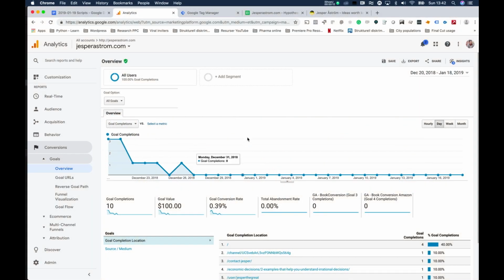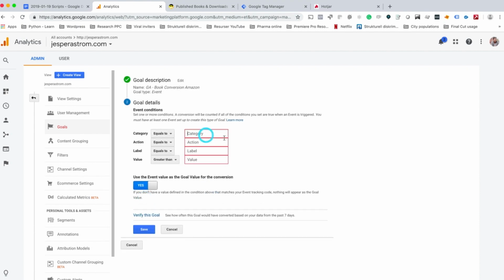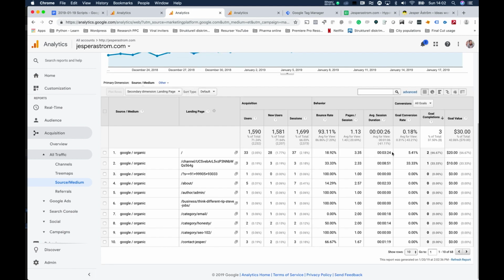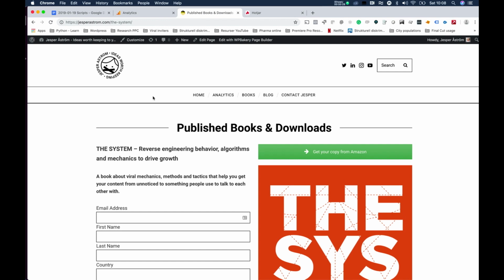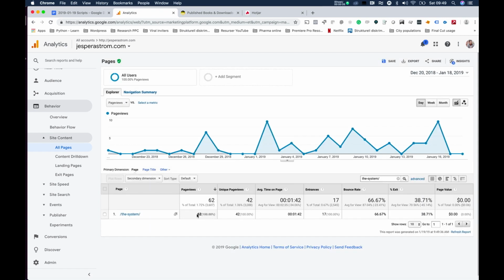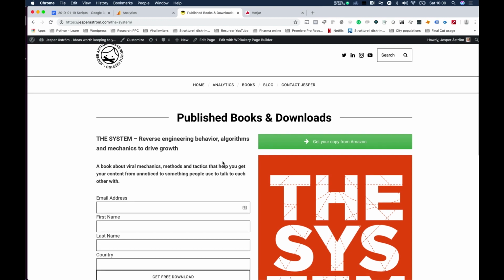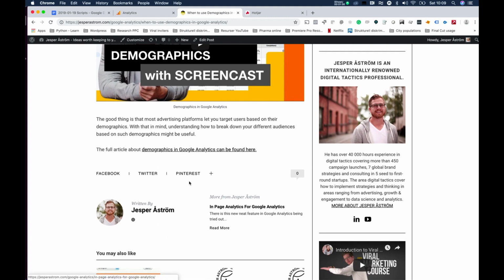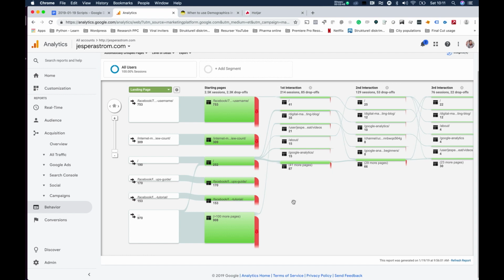4 FIRST THINGS to LOOK at When your traffic doesn't convert - Conversion Rate Optimization 1/3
This video goes through the first four things you should have a look at when trying to figure out why someone don't convert when they arrive to your website.

1. Are you tracking the right thing
So many times I've been in a situation where I see clients track the wrong things and thus get false positives or false negatives.

2. Are you getting the right traffic?
If not, then you'll be trying to convert people who do not want your things.

3. Are you flowing the traffic to the right place of your website?
If people do not visit the pages where they can convert, you either need to bring the mountain to them or bring them to the mountain.

4. Is everyone not converting?
You need to use segments to deaverage and break down your users into groups to figure out whether or not some of them are converting and why. Then apply the insights to the other users. Where are they landing? What did they click to get there? What do they do on your website?